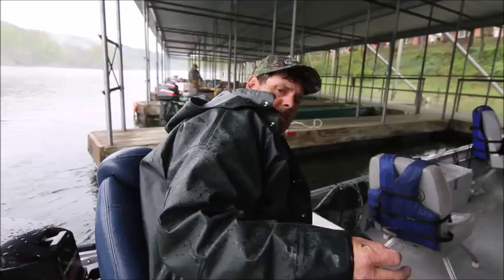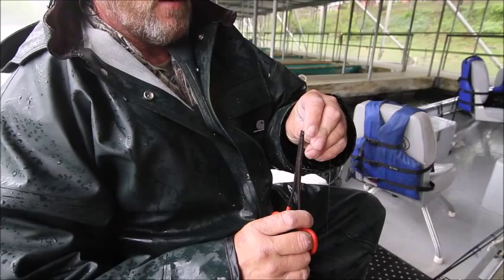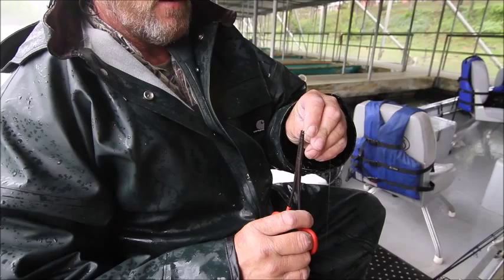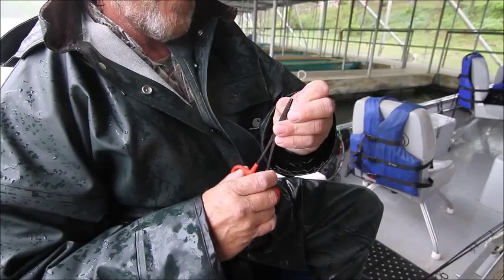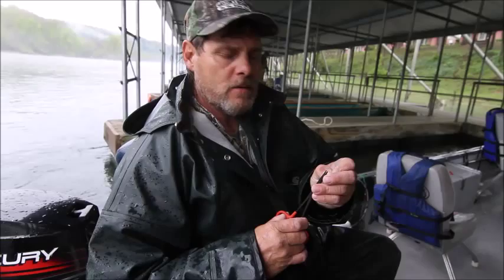Gaston's Resort Fishing Guide Roger Hicks on Barbless Hooks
Gaston's White River fishing guide Roger Hicks talks about fishing with barbless hooks or pinching your barbs down when fishing for rainbow or brown trout below Bull
Shoals Dam.